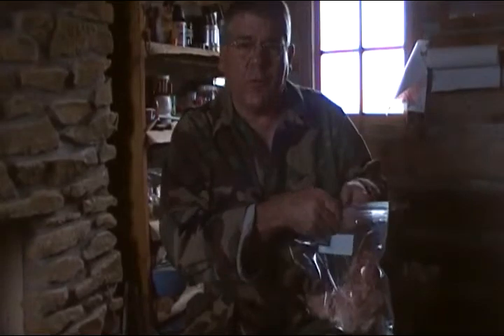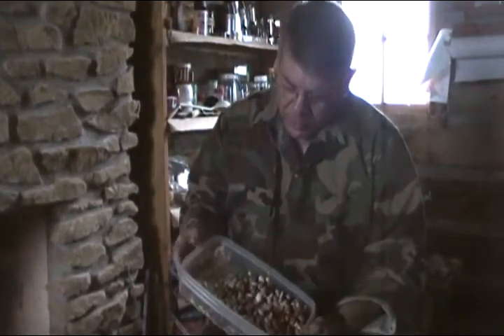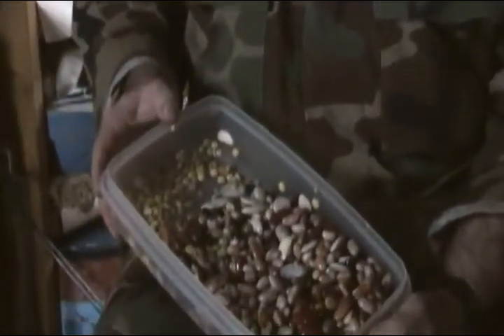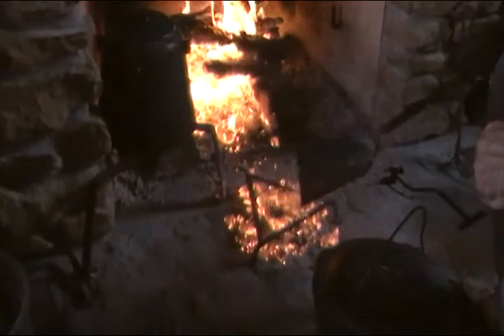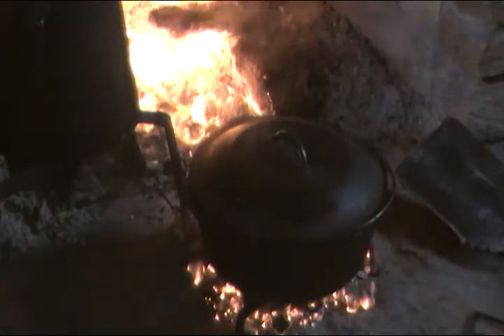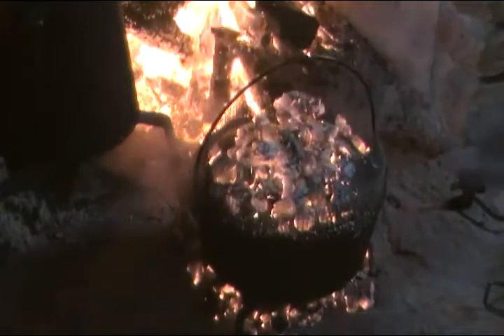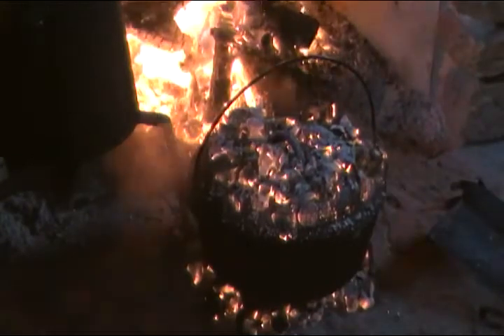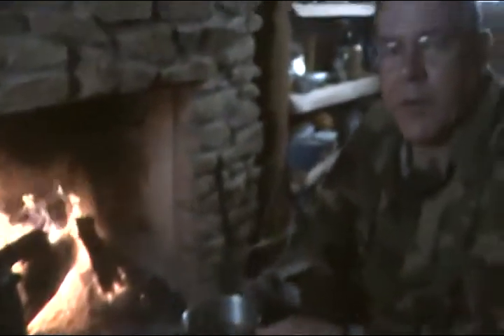Log Cabin Cooking: Ham & Beans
The Professor prepares ham & beans using a  Dutch Oven modified for hearth or campfire cooking.